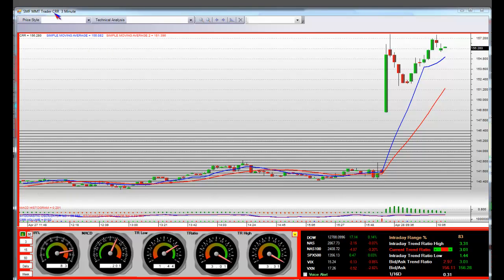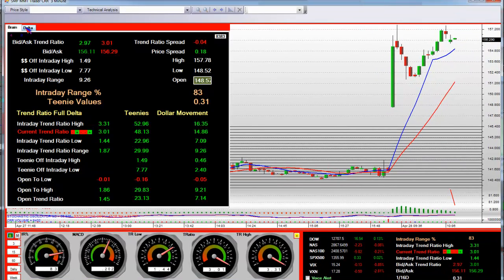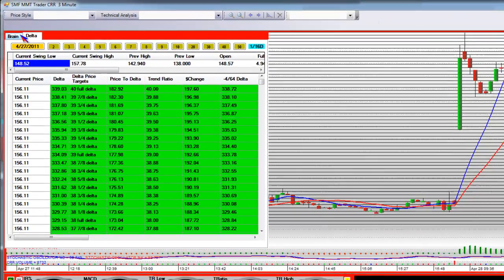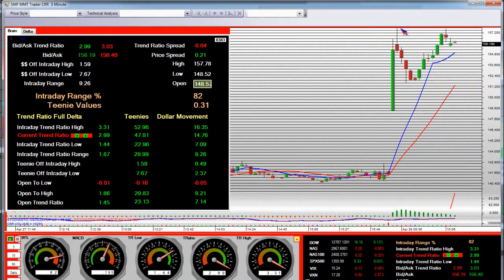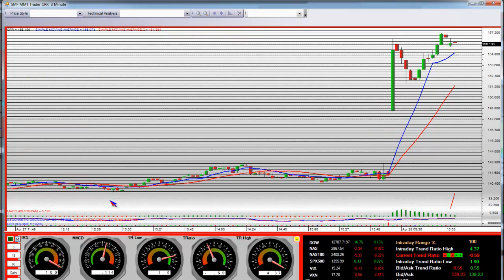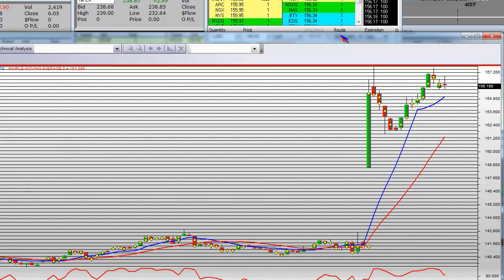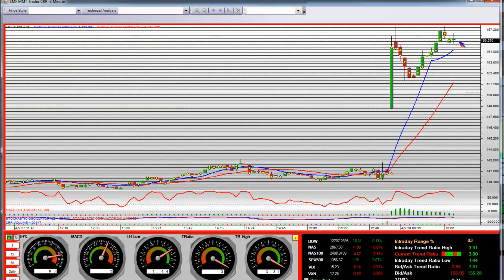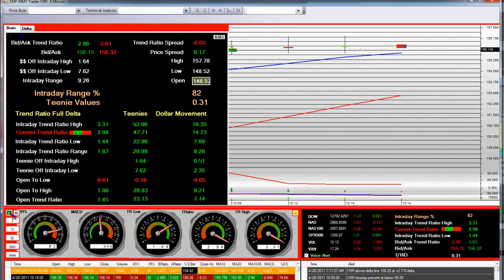NYSE SMF New Special Education CRR Price Action Gaps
Video on: crr NYSE trade "stock trade" "stock trading" education help "trading gaps" market business stocks trading stock stocks trade option options analysis education educational economy business economic news money financial finance chart "stock market" futures economic market markets trader "day trading" "swing trading" "day trading stocks"